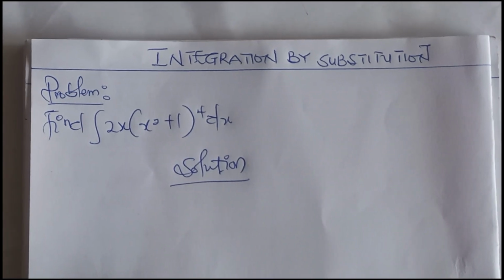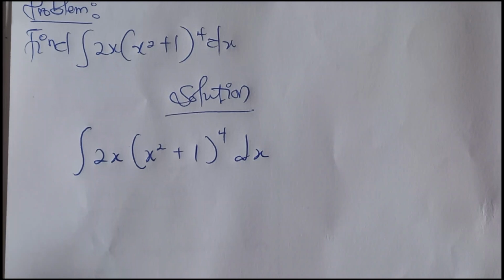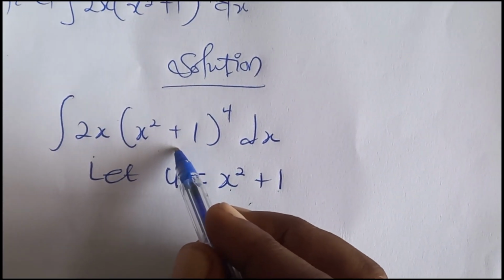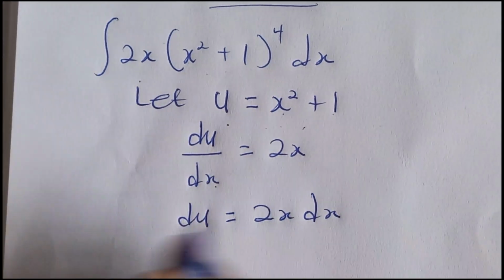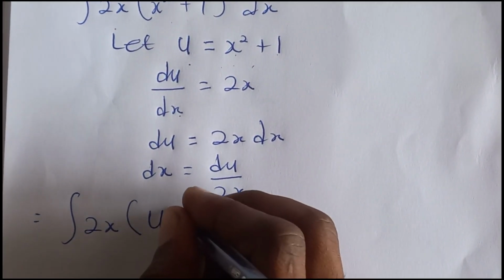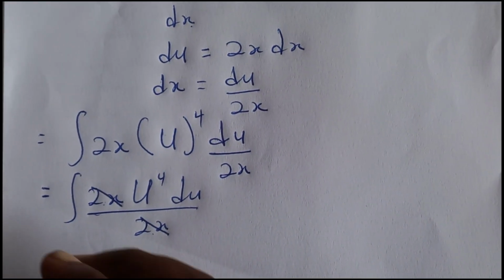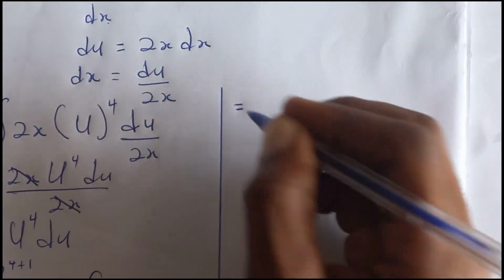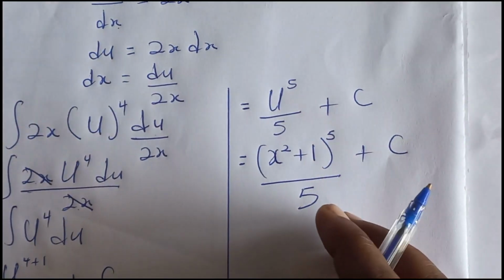Integration by Substitution Made Easy! Step-by-Step Tutorial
📚 Integration by Substitution Explained:
Struggling with integration by substitution? This step-by-step tutorial simplifies the process and gives you practical examples to master this essential calculus technique. Whether you're preparing for exams or just learning the basics, this video has everything you need to understand substitution in integration.

✨ What You'll Learn:

How to recognize when to use substitution.
Step-by-step examples to solve integrals.
🎯 Perfect for Students Learning:

High school and college-level calculus.
AP Calculus, IB Math, and engineering courses.
💡 Don’t Miss Out:
👉 Share your thoughts or ask questions in the comments!